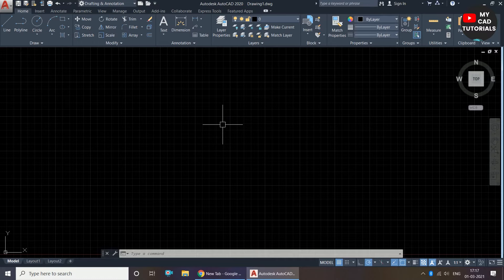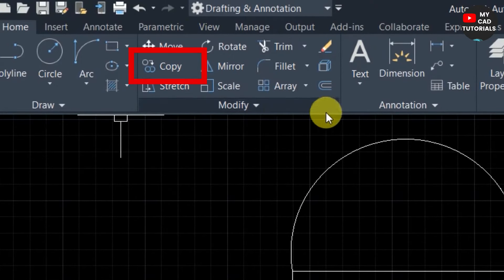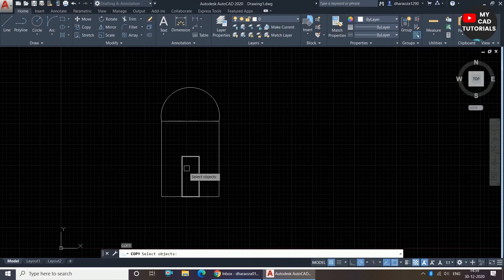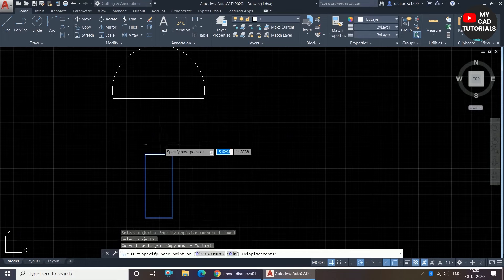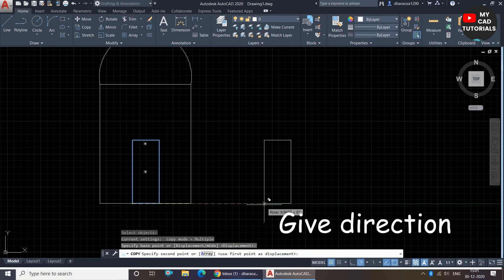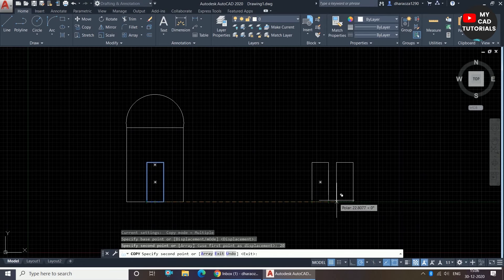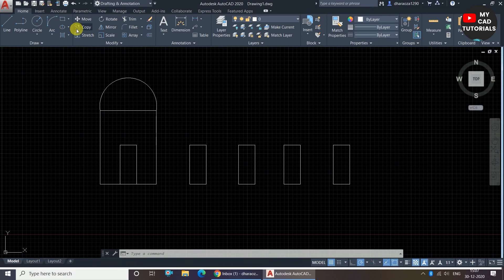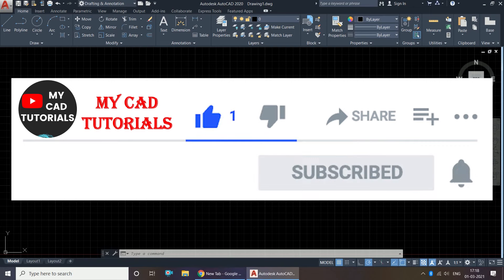Copy command in AutoCAD 2025 | How to create copy command in AutoCAD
The "Copy" command in AutoCAD is used to duplicate selected objects or elements within a drawing. When you activate the Copy command, you can select the objects you want to copy, specify a base point, and then define the location where you want the copies to be placed. This command allows for multiple copies to be created, either by manually clicking each new location or by specifying a distance and direction for automatic placement. It’s a fundamental tool for efficiently replicating design elements within AutoCAD projects..